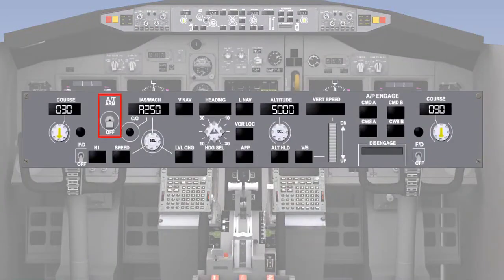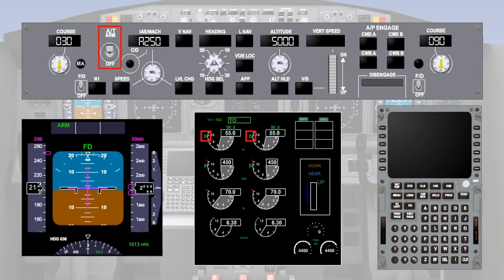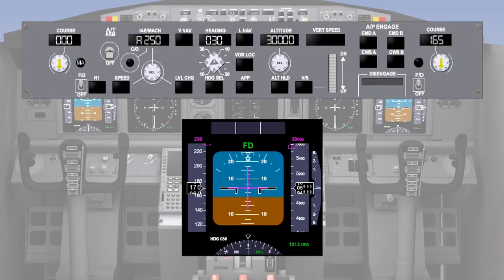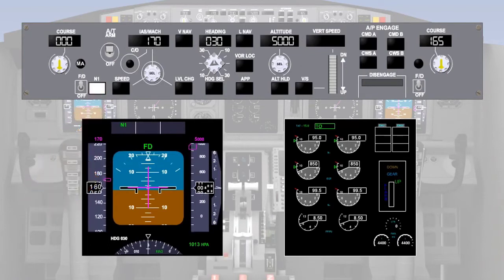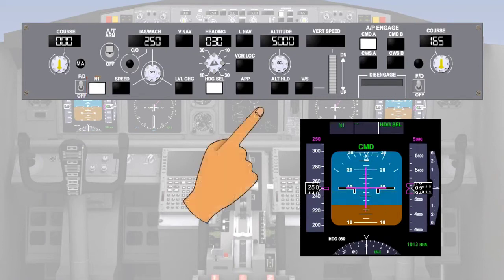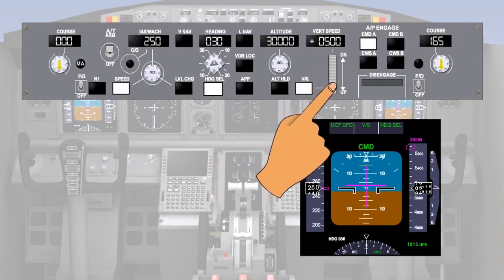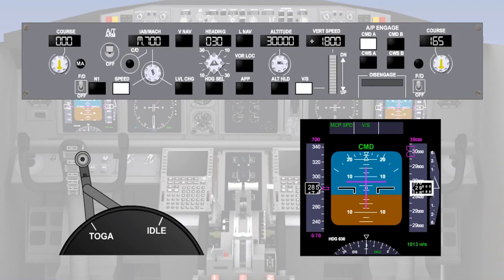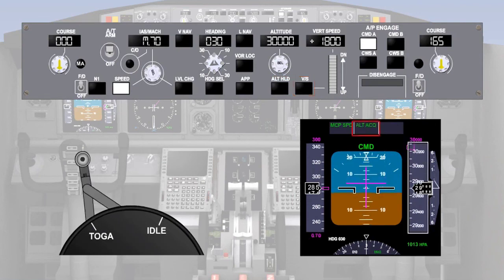(Part 1) Auto Pilot Pitch Operation | Aircraft Auto Pilot Systems | Lecture 06